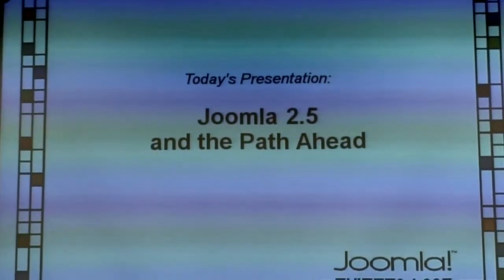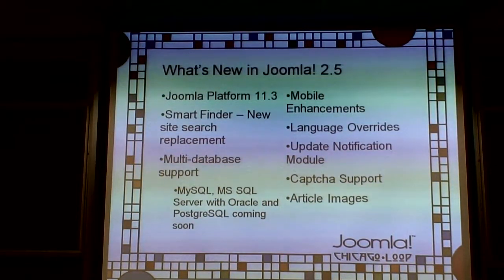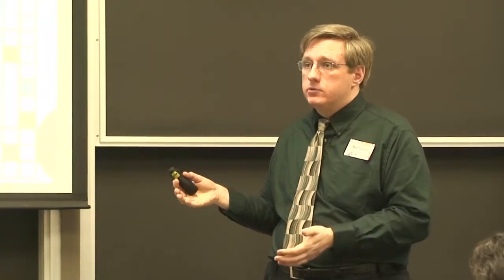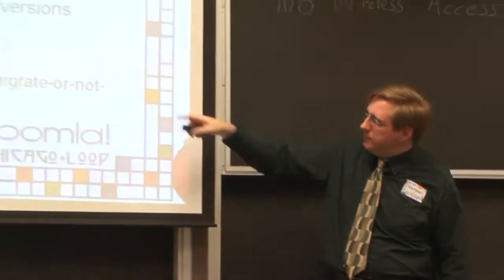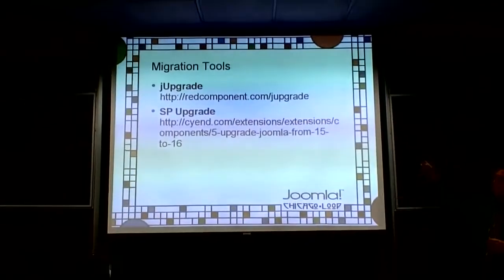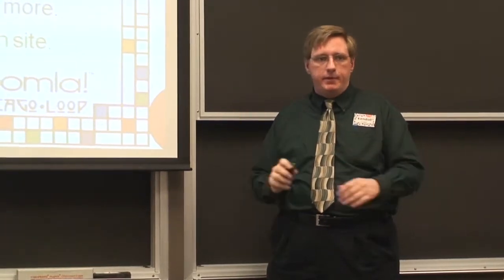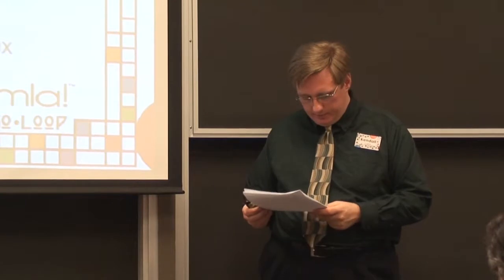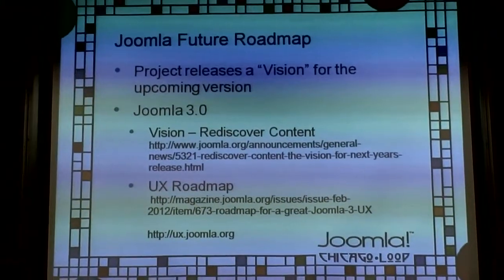Joomla Chicago Presentation to Meeting 2-2-2012 - Joomla 2.5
Thursday, February 2, 2012 - A presentation on Joomla 2.5 and the Path Ahead by Kendall Cabe.   This is the second 2012 Joomla Chicago meeting in the loop at the DePaul University's high-tech conferencing center.